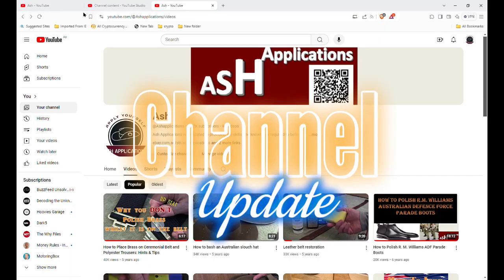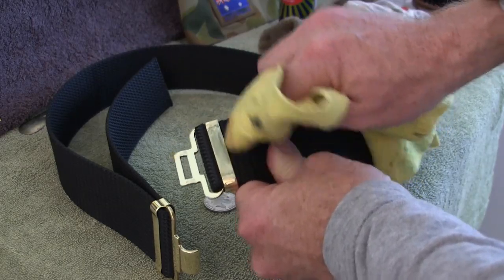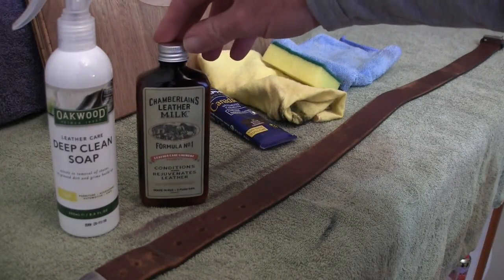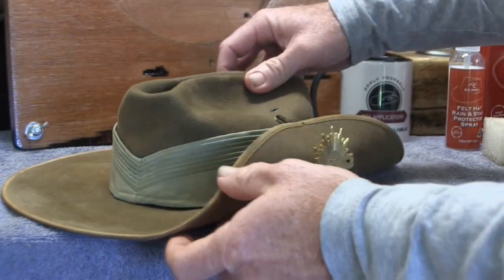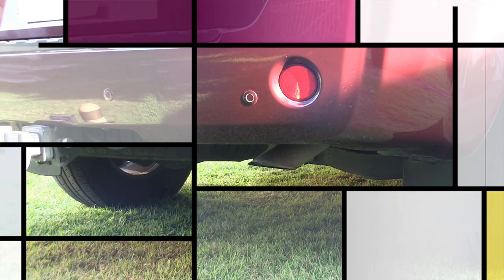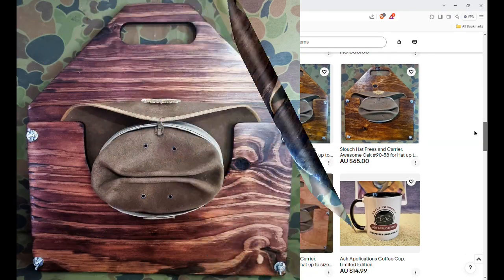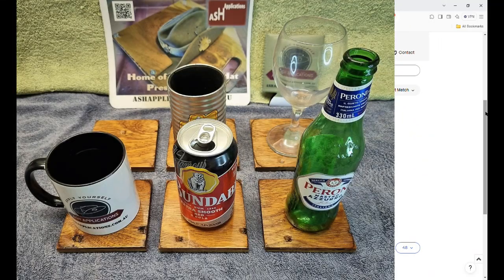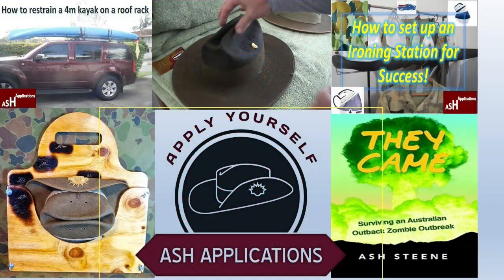Ash Applications Channel Update: What's Next and Thank You.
G'day Y'all just a quick update on what I have coming up and a opportunity to thank you for your support.
They Came: Surviving an Australian Outback Zombie Outbreak
Paperback and e-book.
G'day Y'all. Finally, a story about a Zombie outbreak in Australia. Read how these Aussies deal with it. Warning: extreme violence and broad use of Australian humour.
Let me know your favourite scene from the book. Feel free to add suggestions for inclusions in the sequel.
They Came: Surviving an Australian Outback Zombie Outbreak is the first in a planned series by me, author Ash Steene.
The book is written in English and is an action-packed, adventurous, humorous, and horror-filled story set in the Australian outback.
Centered around main character, Ash Andrews, an Australian Army veteran, now tour operator, based in a quiet, picturesque Australian outback town. The laid-back routine of country life is violently interrupted by a malevolent mass of marauding zombies.
The reader is taken through the journey from quaint Australian outback life to survival mode and vengeance, as Ash's tour group battles the horrors with a unique range of tactics, weapons, vehicles and equipment.
Meet the characters: Ash Andrews, Buster, Shelly Belle and Kapang (that's his nickname; find out why). Will they survive?
Fair warning to all - Whilst it sets the scene in the beautiful Australian outback, all the wonders of the native fauna and flora abound, it does contain graphic violence and is laced with Australian slang and humour.
They Came: Surviving an Australian Outback Zombie Outbreak is available in paperback from all good book stores and from my eBay store.

Ash Applications eBay Store
Link to my eBay store
We are the home of the Slouch Hat Press and Carrier. If you own a Slouch Hat you need one of these.
Listed in our store for sale are:
Slouch Hat Press and Carriers
Ultimate Shoe Polish Kit for black shoes/boots
Bullet hole coasters
Grip socks
Refurbished leather shoes
Hand crafted Timber Coat/Hat racks